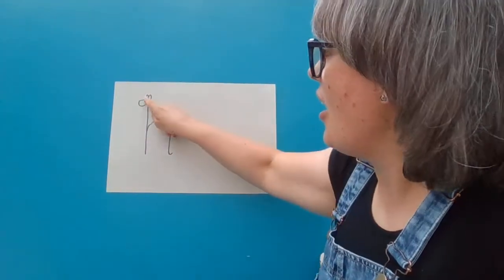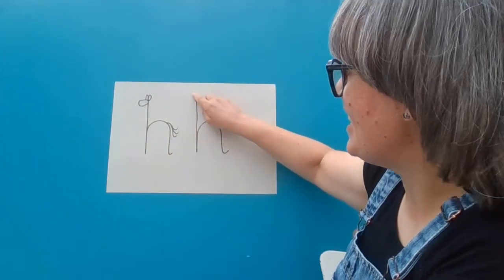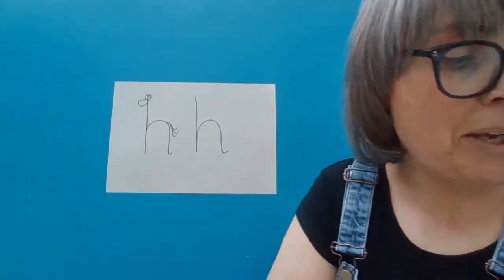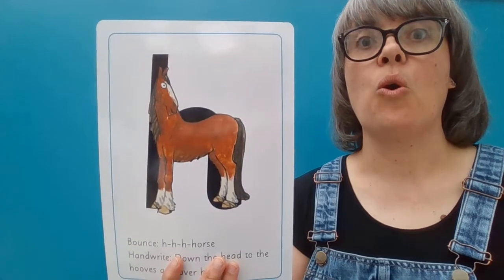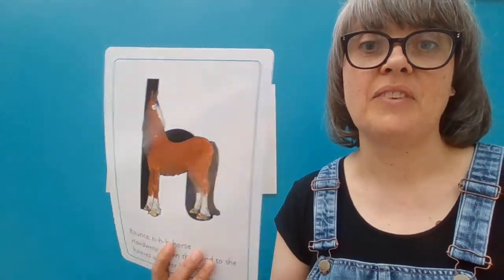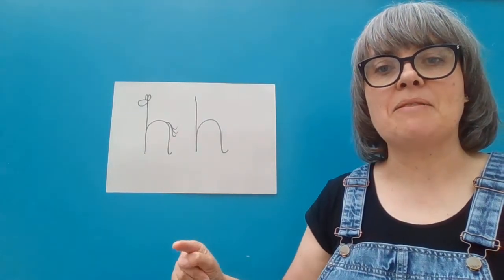Letter Sound h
Read Write Inc Letter Sound: h